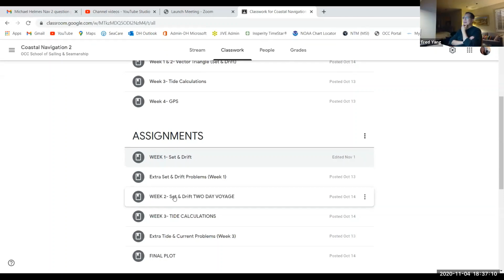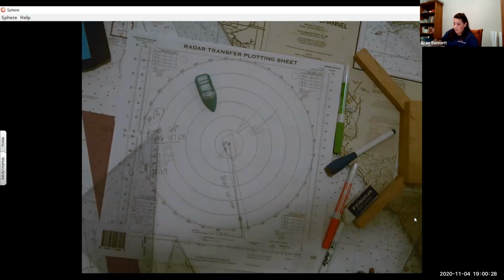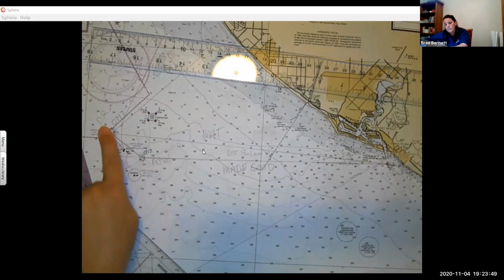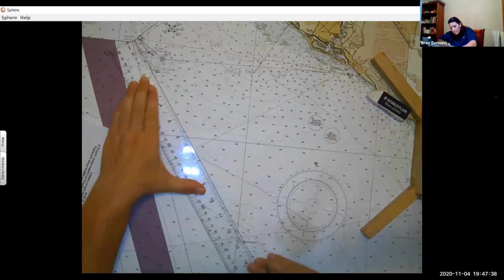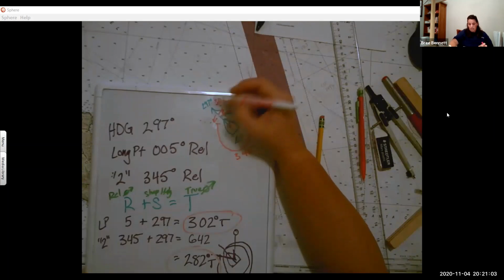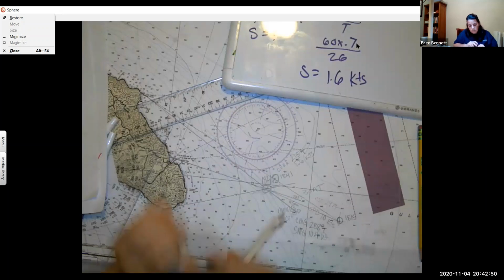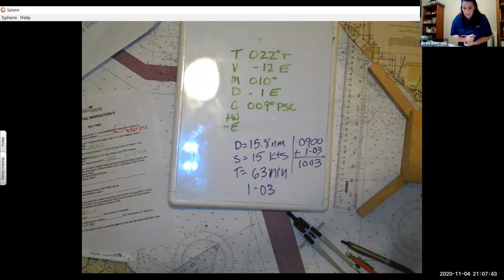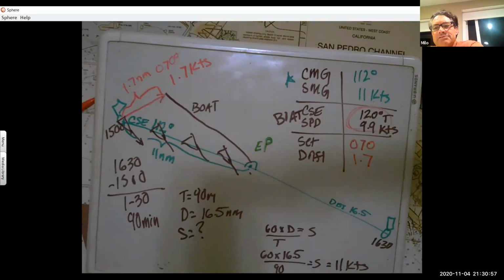CoNav2 Zoom Week2 Oct 4, 2020 Assignment#2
Assignment #2: Two Day Voyage